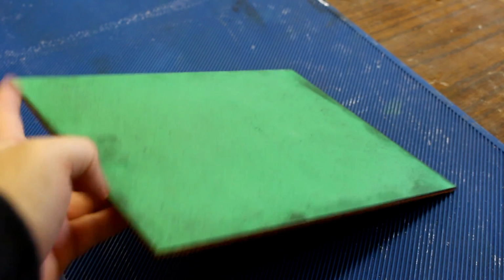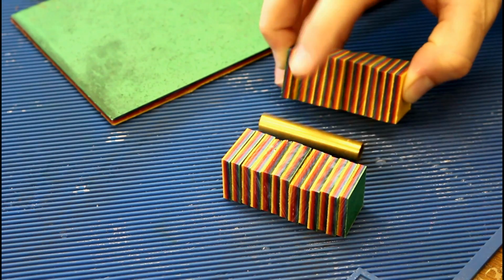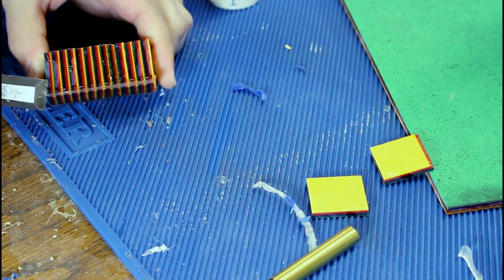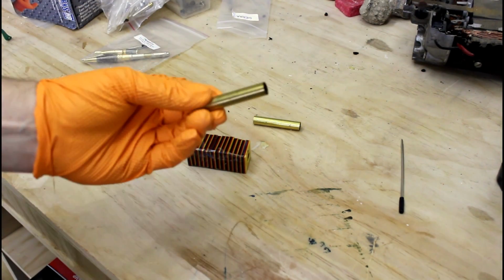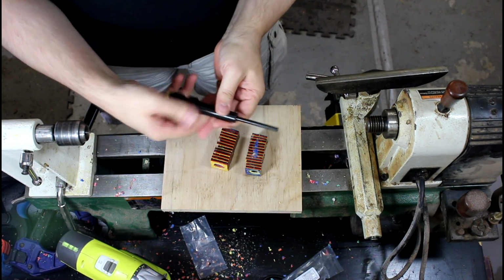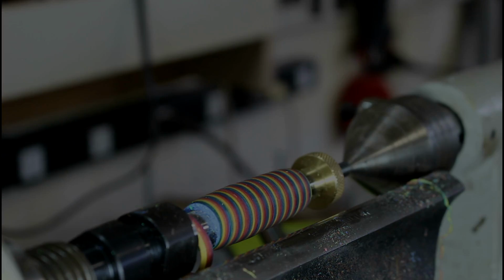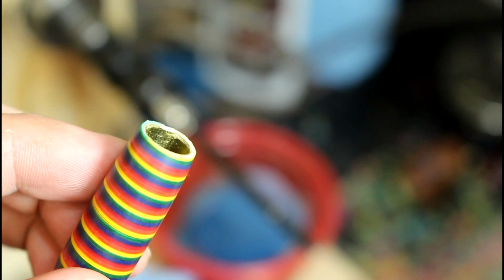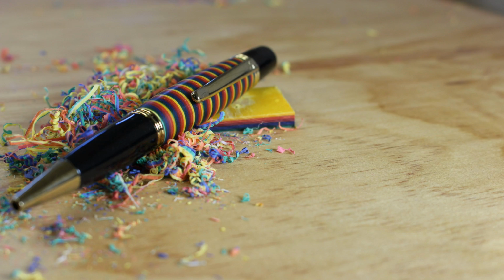Making A Pen Out Of Paper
Micarta is made from layers of paper or fabric and resin. This pen is actually made out of paper. 20 layers of cardstock cut into 1" squares and then glued into a pen blank.

It was then turned on the wood lathe and assembled into a pen kit. I love the colors, the material and having a useful item that started it's life as paper...